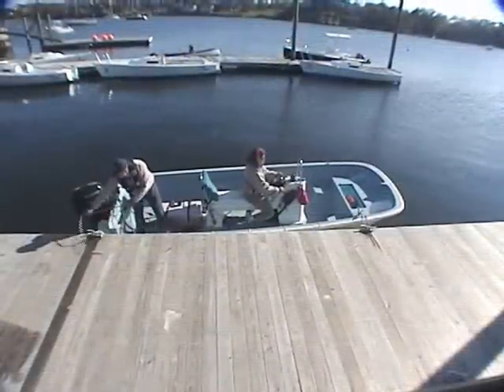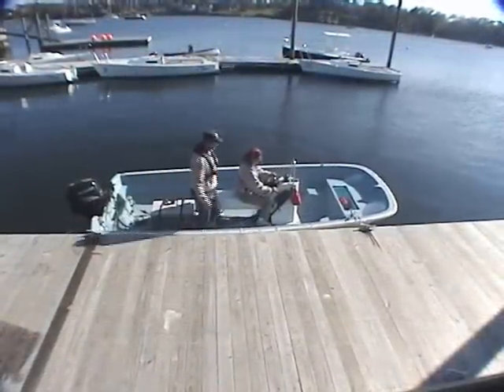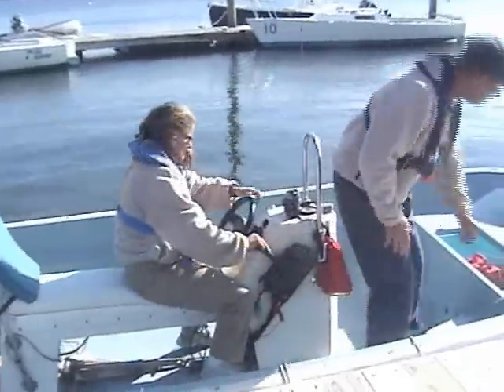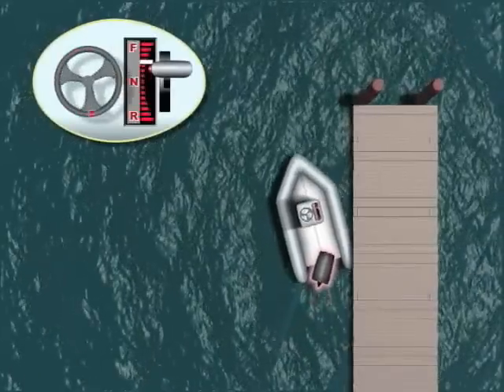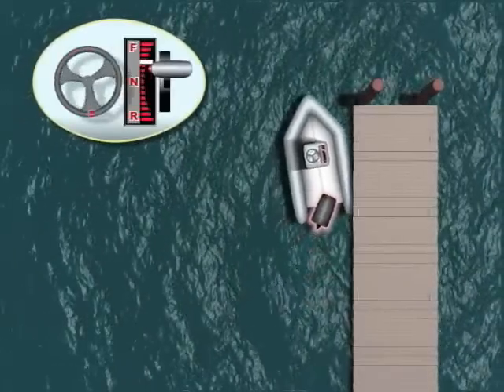Leaving a Dock